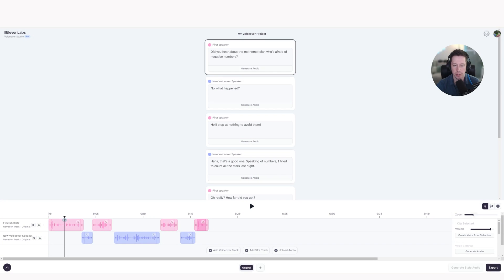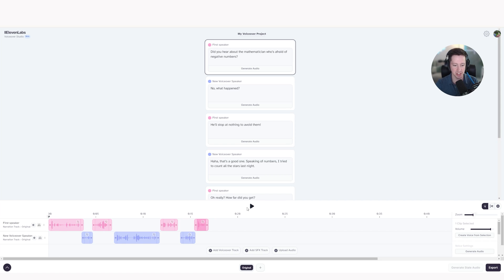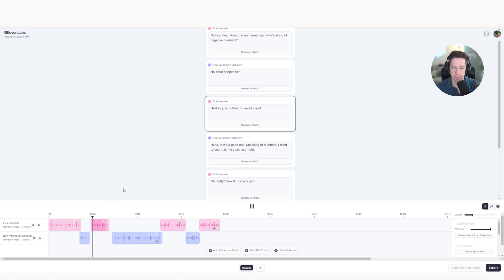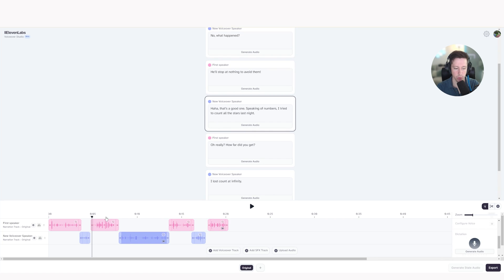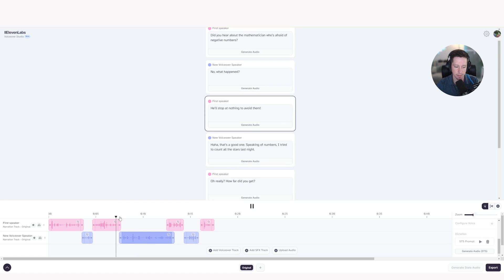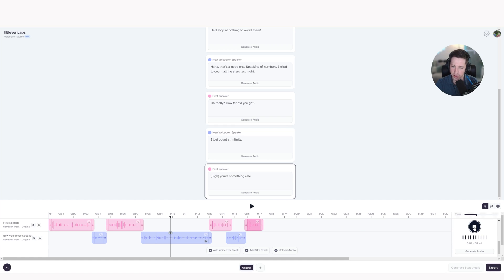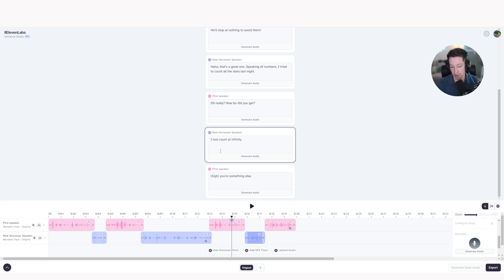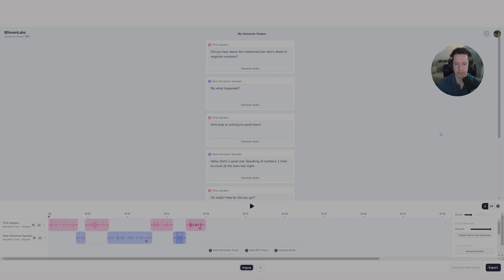ElevenLabs Speech to Speech Tutorial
With ElevenLabs Speech to Speech, you get complete control over the emotion, timing, and delivery of your voiceover.

Simple say it how you want it, choose a voice, and use our AI Voice Changer to make it sound like it was said by another speaker.

Use Speech to Speech when you can't get the generation to be quite right with Text to Speech or when you want to change your voice into another.